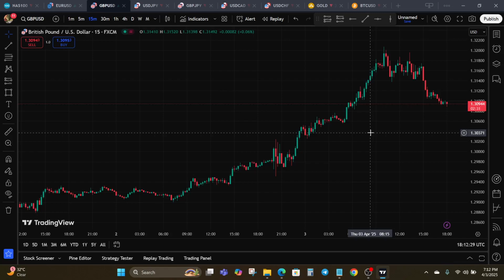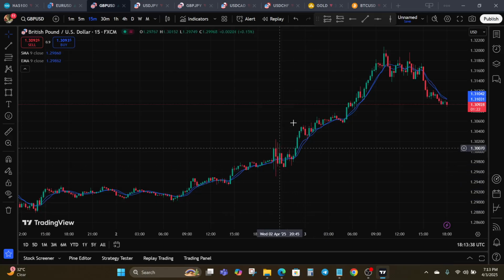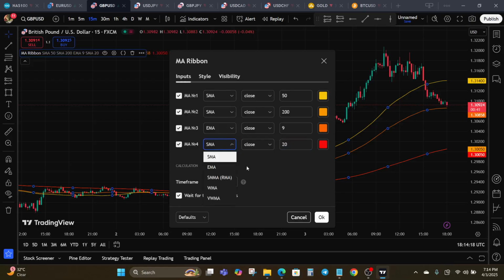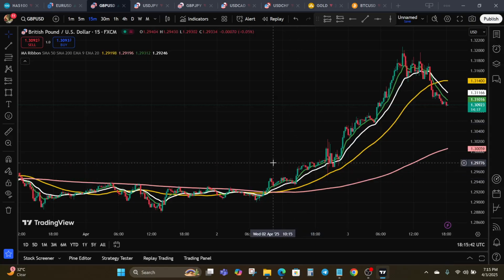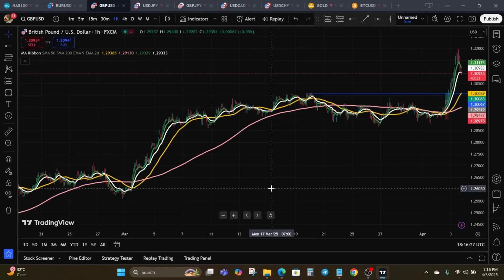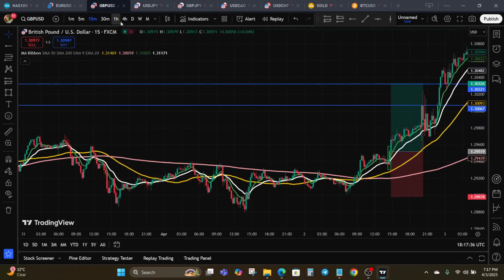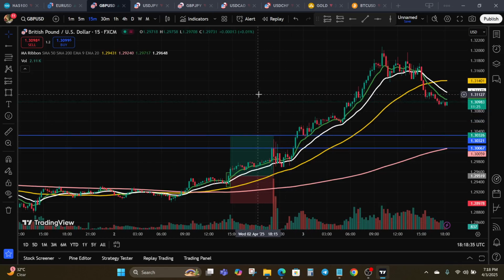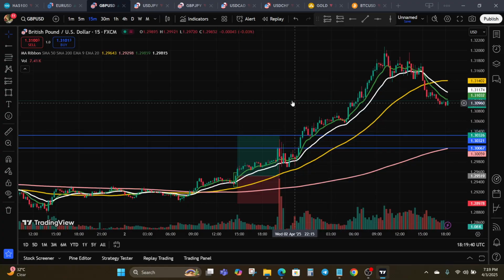EMA and SMA Strategy Explained – Master Trend Trading With This Simple Moving Average System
Mastering moving averages is one of the best ways to improve your trading. In this video, we break down how to trade with the EMA & SMA strategy, a powerful technique that helps traders identify trends, spot reversals, and time their entries and exits more effectively. Whether you’re a beginner or an experienced trader, this strategy is simple, reliable, and easy to apply in the forex market.

🔥 Why the EMA & SMA Strategy Works
The Simple Moving Average (SMA) gives a broad view of the overall trend, smoothing out price action over a longer period. The Exponential Moving Average (EMA), on the other hand, reacts more quickly to price changes, making it ideal for identifying short-term trend shifts. When used together, they provide a clear picture of market direction and potential trade opportunities.

📈 How to Trade with EMA & SMA Strategy
1️⃣ Choose the Right Moving Averages – The 50 SMA and 200 SMA are commonly used to determine the overall trend. When the 50 SMA is above the 200 SMA, the market is in an uptrend. When the 50 SMA is below the 200 SMA, the market is in a downtrend.
2️⃣ Use EMA for Entry Signals – The 20 EMA or 9 EMA is used to fine-tune entries. Look for price to pull back to the EMA within a trend for a potential trade setup.
3️⃣ Confirm with Price Action – Avoid taking trades blindly. Watch for candlestick patterns like bullish engulfing, pin bars, or breakout retests near the EMA for stronger confirmation.
4️⃣ Set Your Stop Loss & Take Profit – Place stop losses below the recent swing low in an uptrend and above the recent swing high in a downtrend. Take profit at the previous high/lows or key support and resistance levels.
5️⃣ Filter Out False Signals – Combine this strategy with volume analysis and higher timeframe confirmation (like the 1-hour or 4-hour chart) to improve accuracy.

✅ Refining Your Trading Approach
To get the best results, practice this strategy on a demo account before using it in a live market. Always backtest your setups and refine your risk management for better consistency.